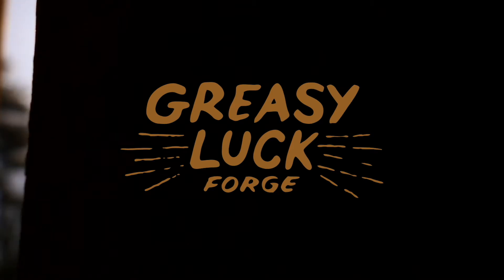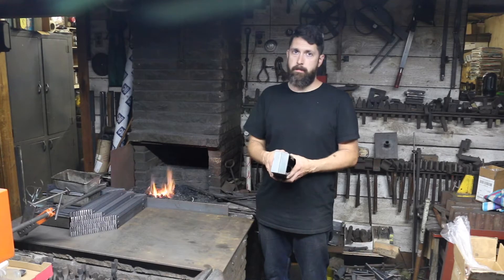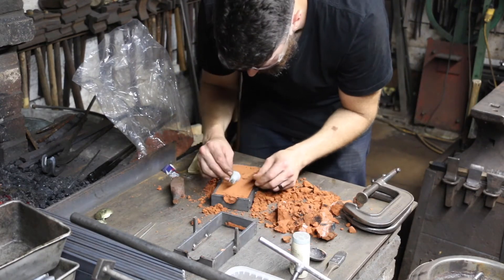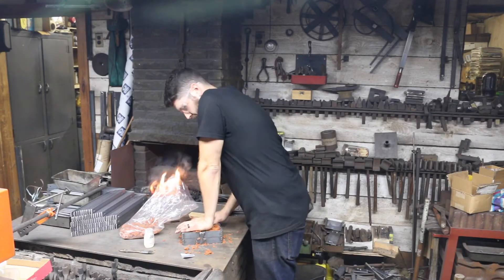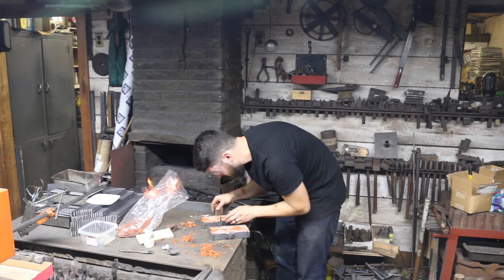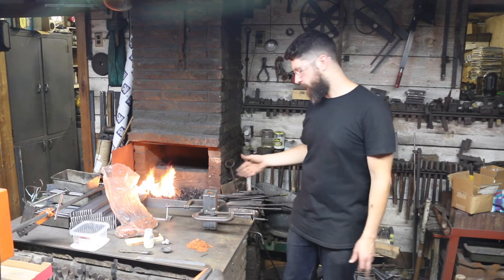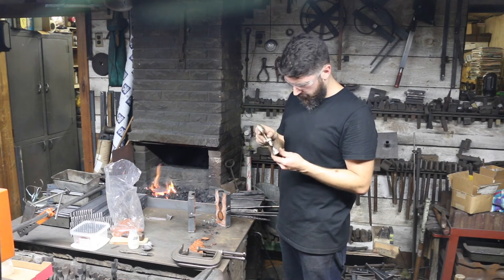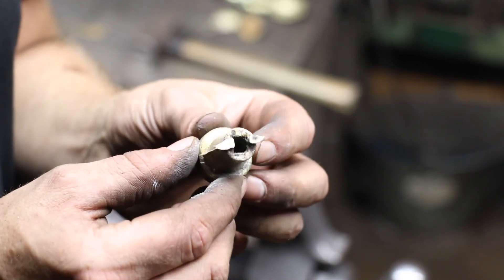Casting with Sand Cores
Brass casting using sand cores for casting voids.

For more info and project images, head over to my instagram

Visit my webstore to buy t-shirts, my book and other items

In my last video, I made some sand cores to cast some more brass parts with voids. In this video I try them out and see if they work.